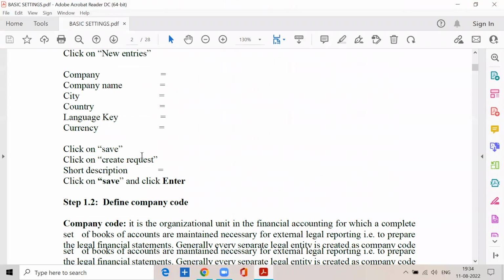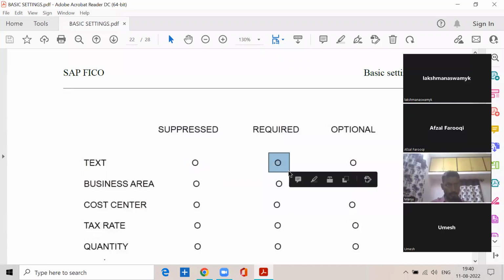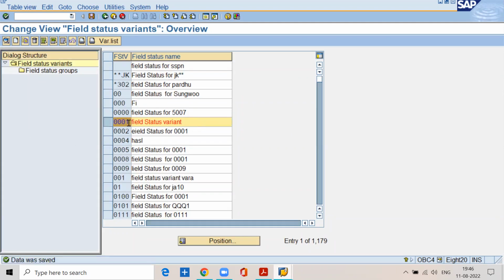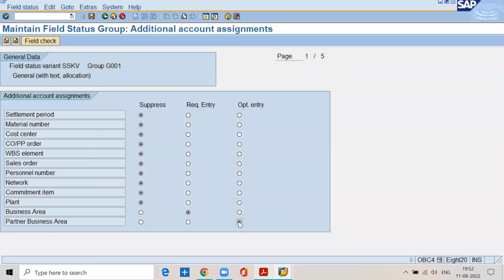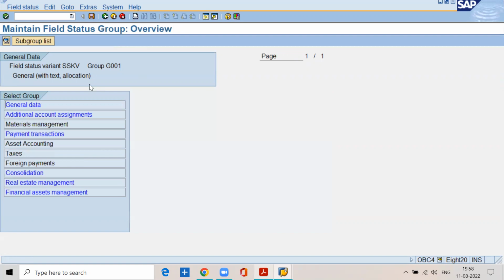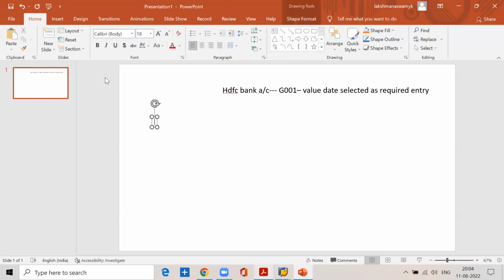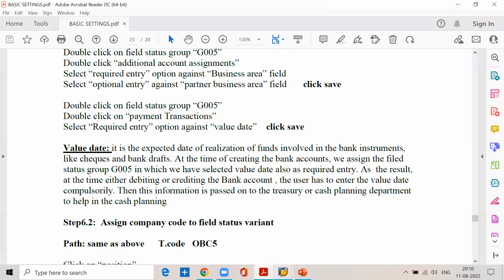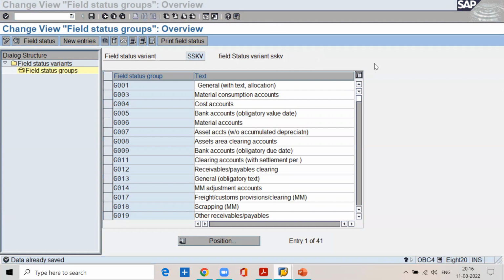SAP HANA From form basics class no 10